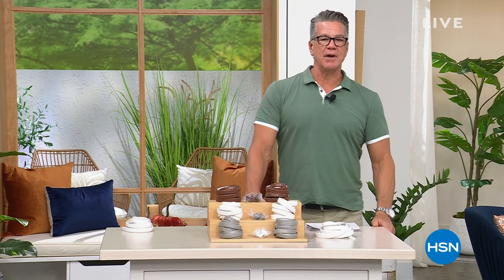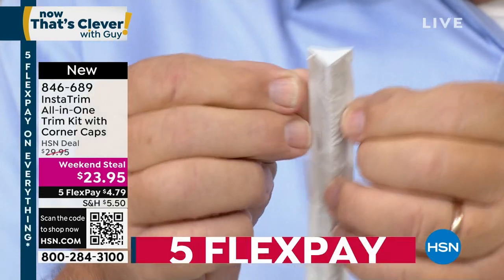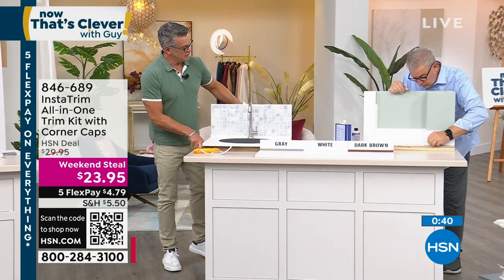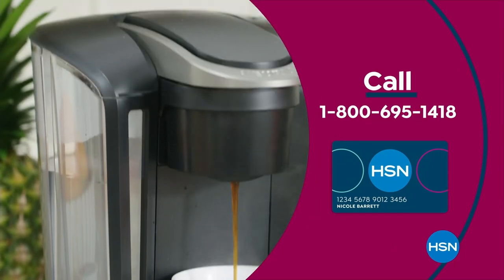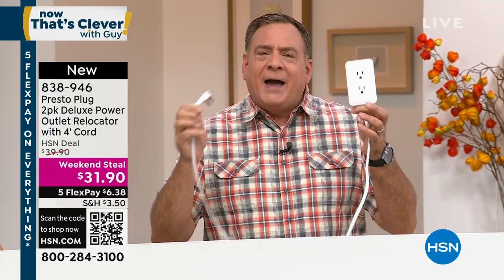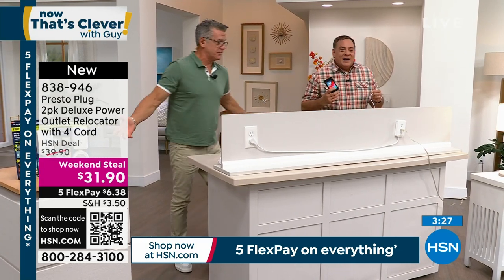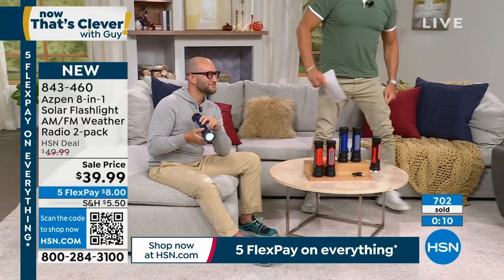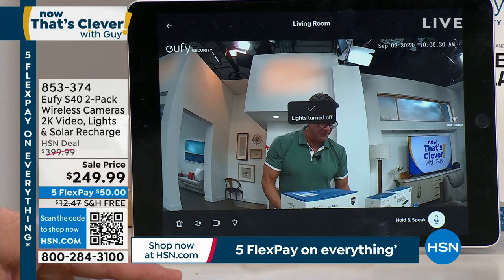HSN | Now That's Clever! with Guy - Labor Day Sale 09.02.2023 - 09 AM